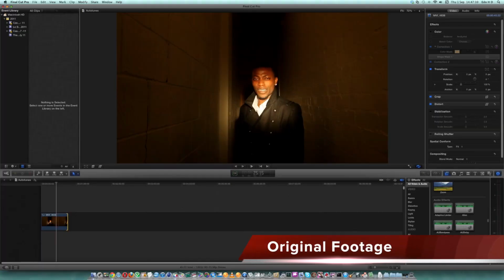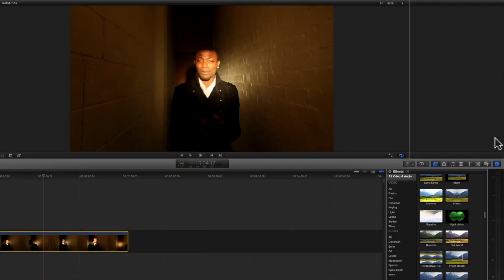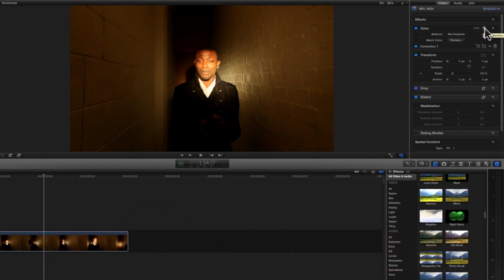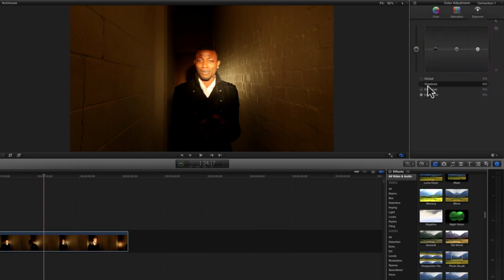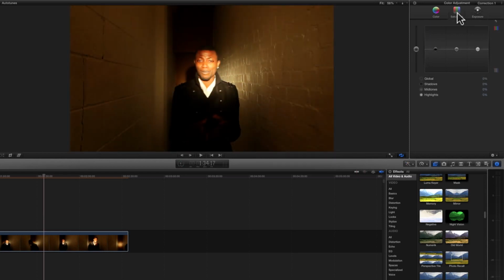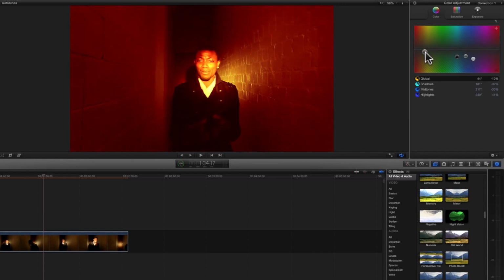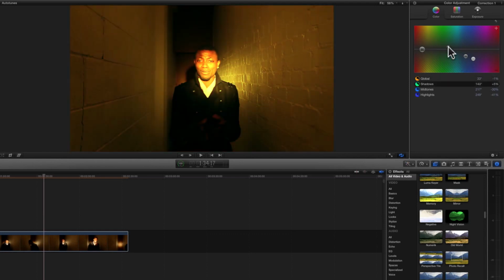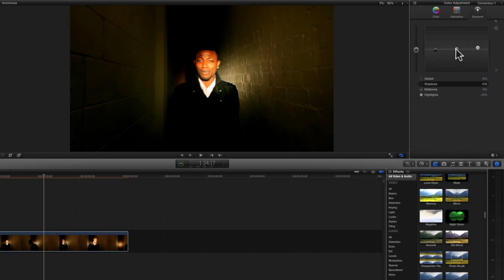Final Cut Pro X Color Correction Part 1: Basic Color Correction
FCP X Color Correction Tutorial on Basic Color Correction
Your host: Edis Norman TV X
Leave a comment: so I can improve.